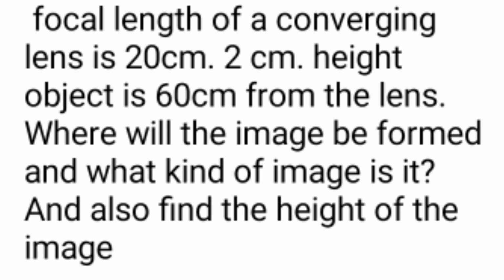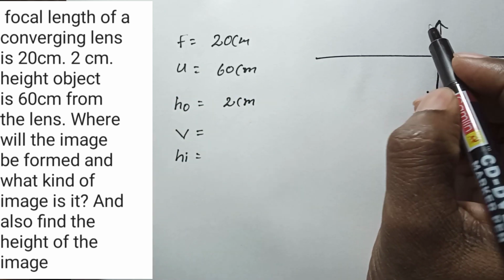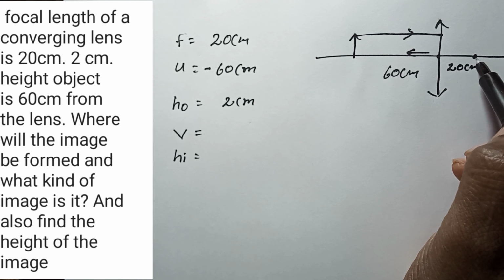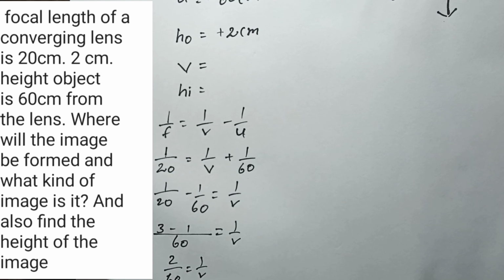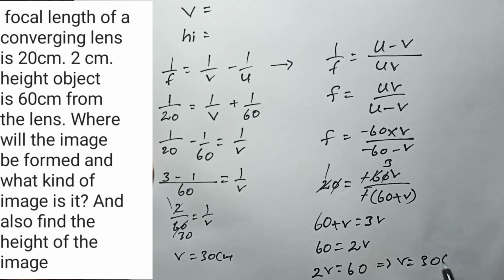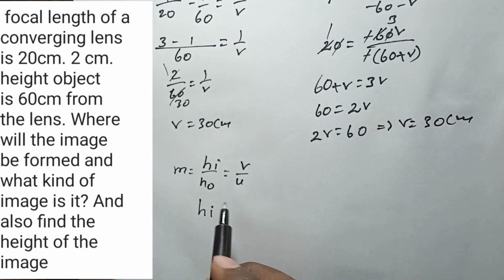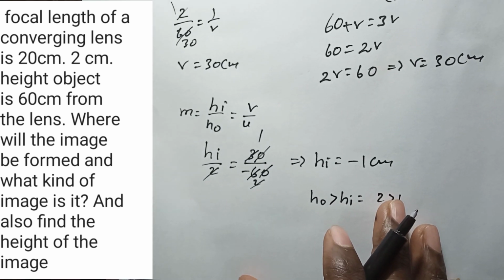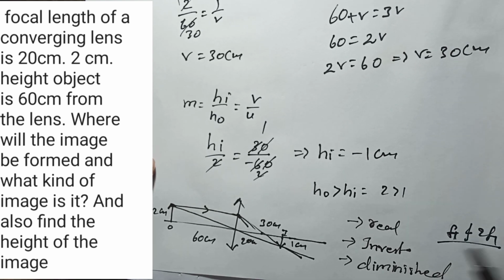Optics| class 10,12 | refraction of light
Finding height of the image and image distance